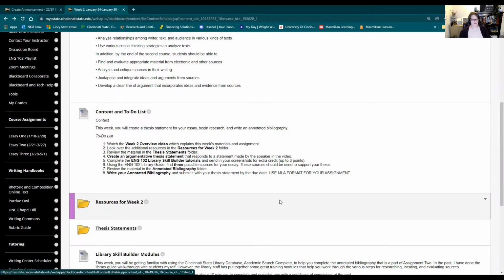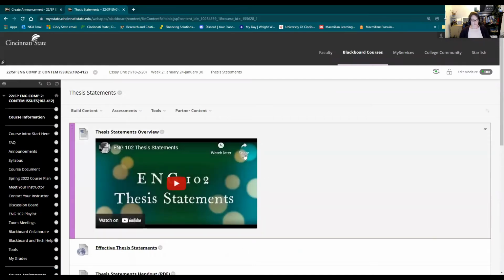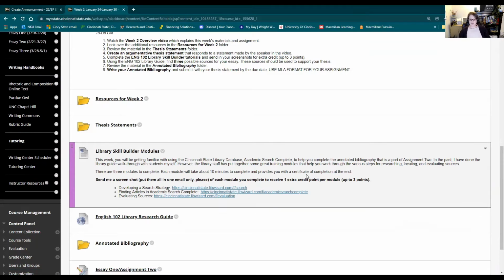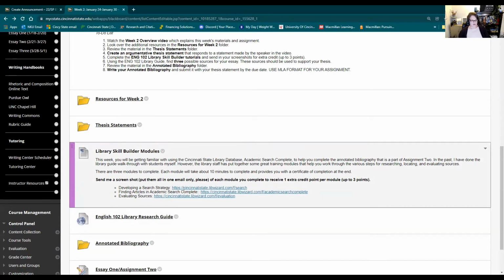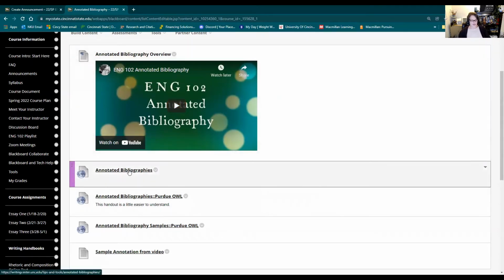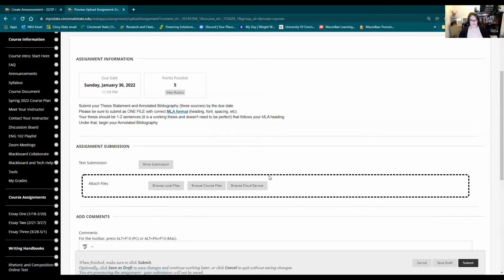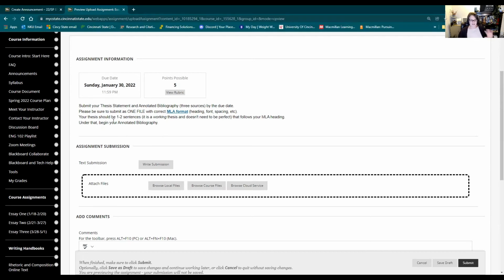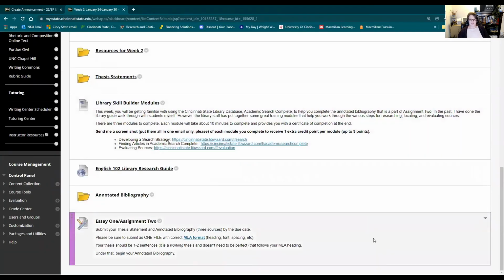ENG 102 Week 2 Overview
This week we have a lot to do, so start with the learning materials early before you dive into the writing assignment. This is just the overview for the week. For details on the thesis statement and annotated bibliography, please see those separate videos.